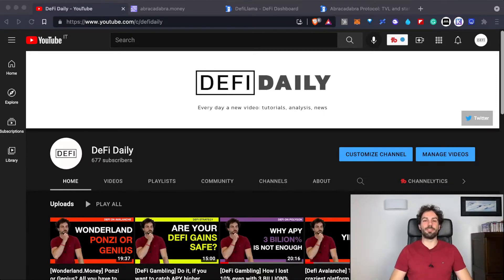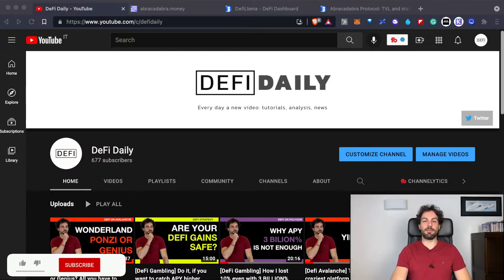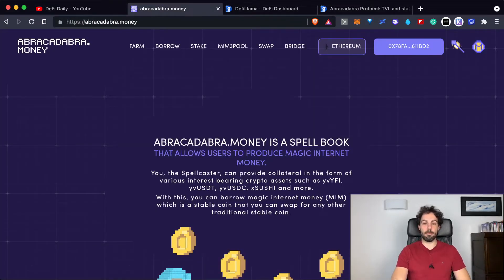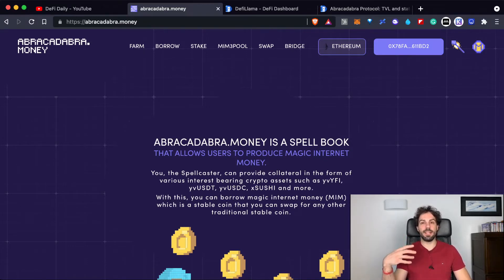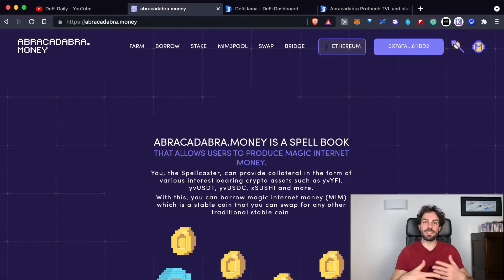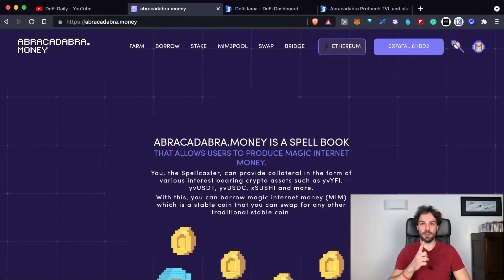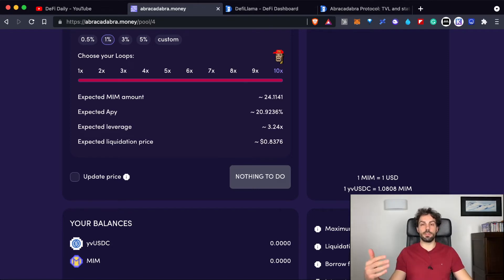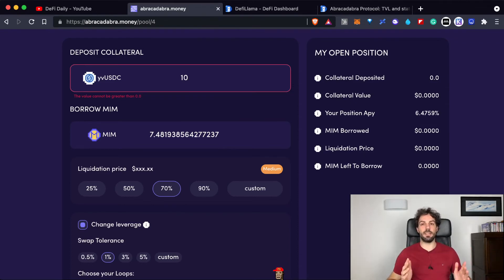[Abracadabra Tutorial] The hottest DeFi platform: borrow MIM, use leverage, farming, staking, SPELL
abracadabra is one of the most growing platforms in the whole defi ecosystem. MIM is a decentralized stablecoin that you can use to earn yield with leverage. A cross-chain platform on Ethereum, Fantom, Avalanche, BSC and Arbitrum

00:00 What is Abracadabra
02:40 TVL
04:10 How to borrow MIM
10:39 How to leverage with MIM
15:50 Is it risky?
16:57 How to farm SPELL
18:30 How to stake SPELL
19:10 Shortcuts
20:30 Integration with Wonderland.money
21:36 Is it worthy?